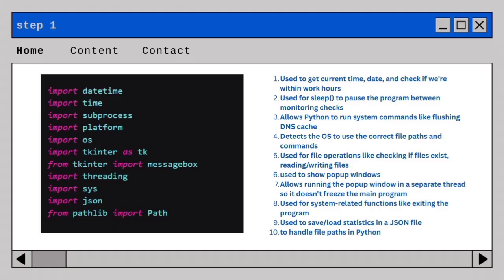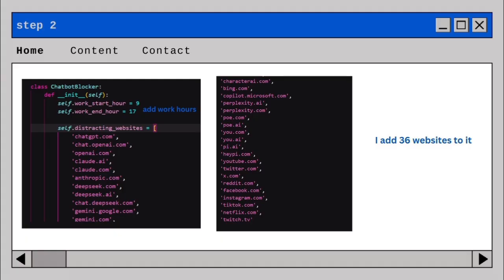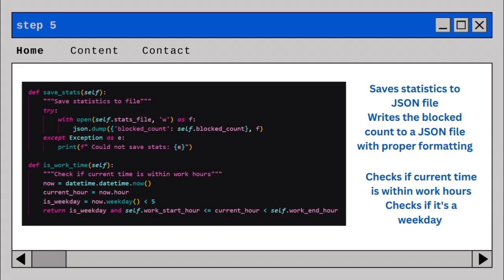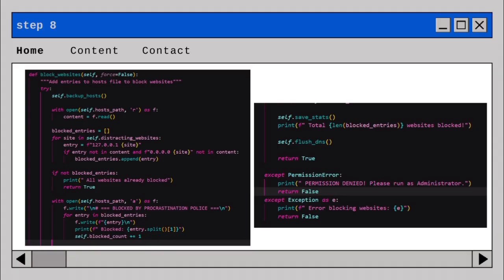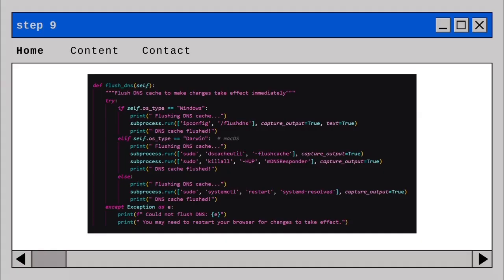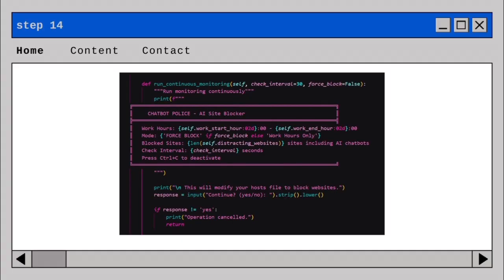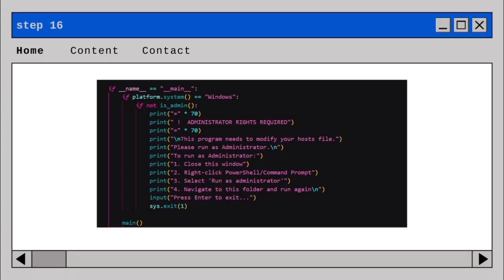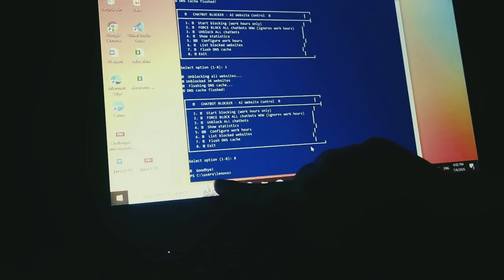Build a website blocker using Python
I made this projects because I usually find myself doomscroll during work/study time. So this project will help blocking these distracting websites.

I also add the timeline in comments.